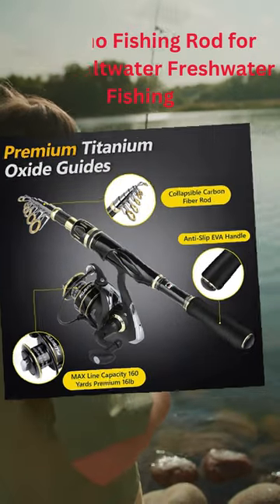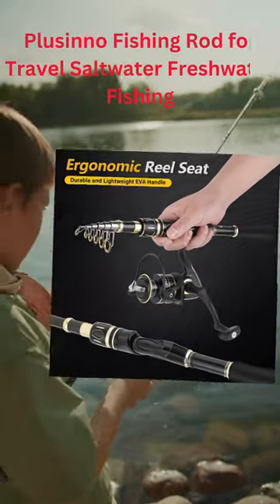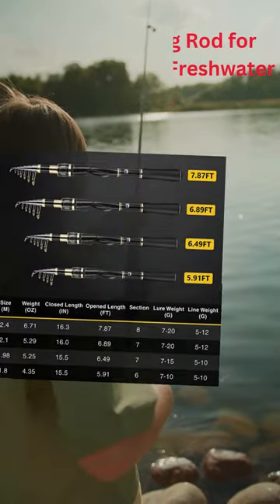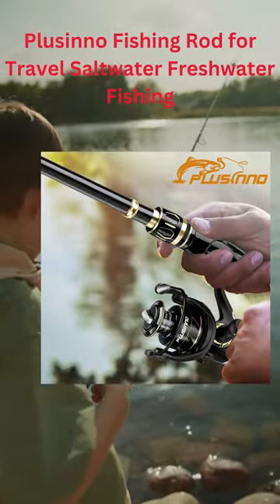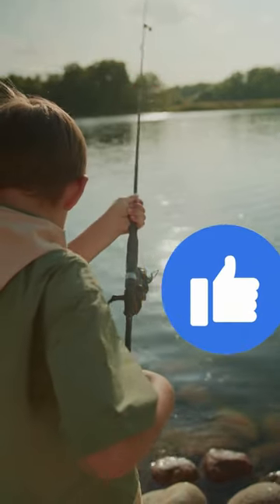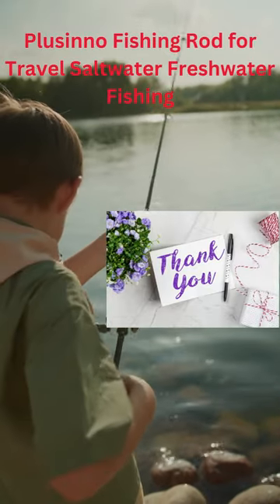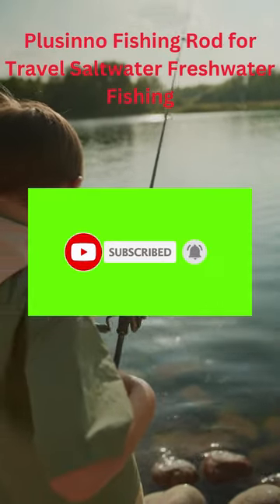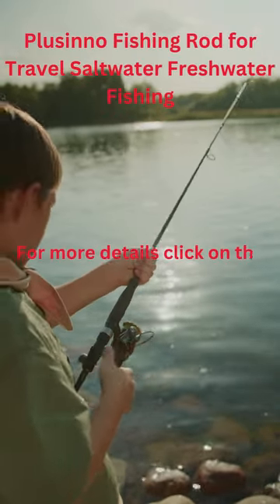Best Saltwater Fishing Rod and Reel /Best Saltwater Spinning Rod and Reel Combo / /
About This Item:
PLUSINNO Fishing Rod and Reel Combos Set,Telescopic Fishing Pole with Spinning Reels, Carbon Fiber Fishing Rod for Travel Saltwater Freshwater Fishing:
This is a great fishing set that includes a fishing rod, reel, fishing line, bait, and a bag to carry everything in. The fishing rod can be extended and is made from strong materials. It's perfect for people who like to go fishing!
This fishing pole is made of strong and tough materials: a mix of high-density carbon fiber and fiberglass. It's sturdy enough for rigorous fishing activities. The Gold Hunter Select fishing rods are made using a special kind of material that makes them very strong, sensitive, and powerful. The fishing rod has two types of handle:

Query :
Chocolate
fishing
Saltwater fishing
3 movie status telugu
adi aththi ithu enna feelu whatsapp status
animals
annu
bulbul pakhi moyna tiye
chintu tv
colours trendz new arrivals
dj gan
dutch shepherd
fish cutting
fish videos
funny videos
kdrana
machali dikhao
mama kannada song
mama pithapithathe
music
new tamil movies
notun gaan
penthaiah bithiri sathi
rani panda
tagaru song
tractor

ABS Fishing
BlacktipH
Shambo Fishing
Vijay Ideas
Coastal Angler